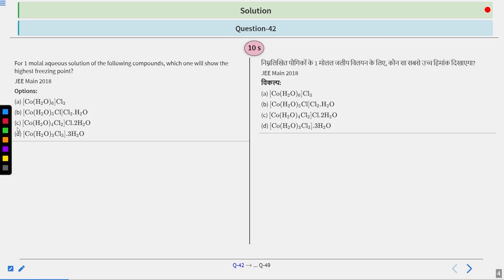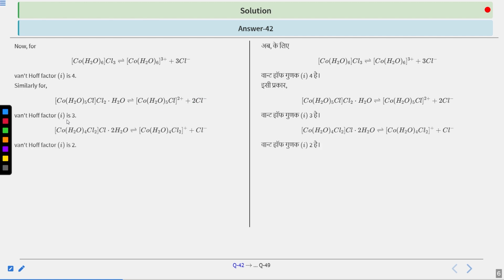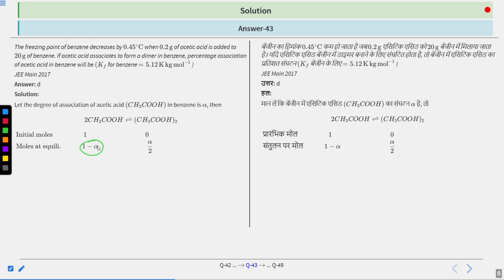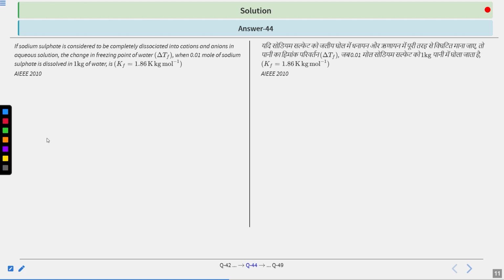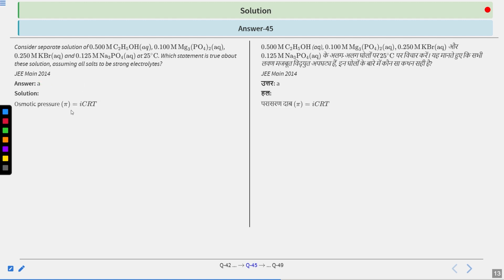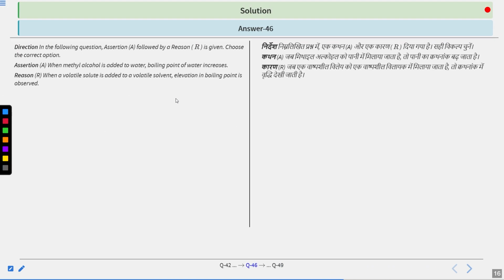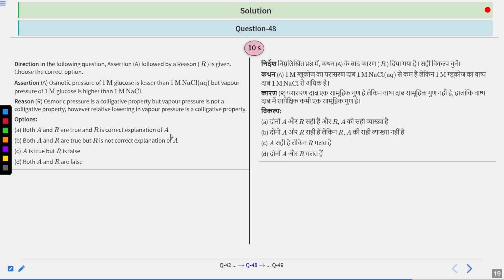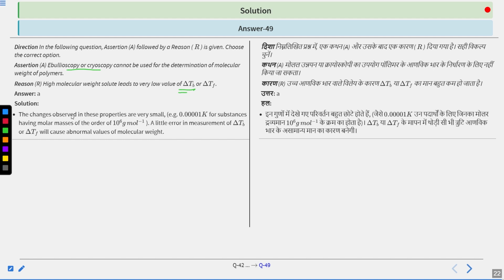Solutions Question part 6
Subject: Solutions
Programme Name: Chemistry
Course Name: Engineering

📡 Key Features:
Syllabus-based Content